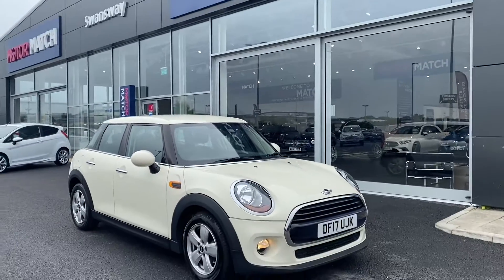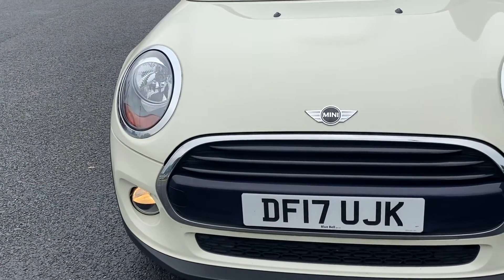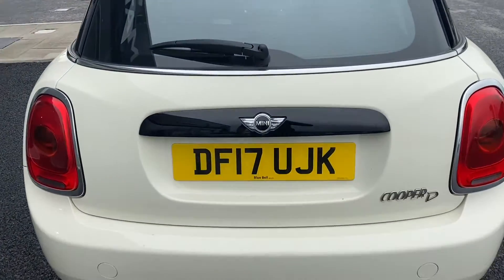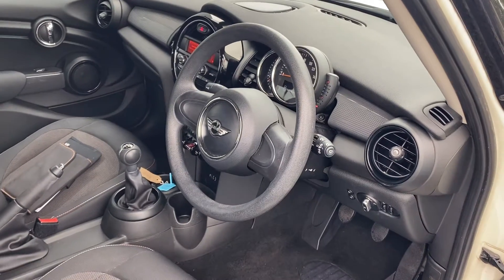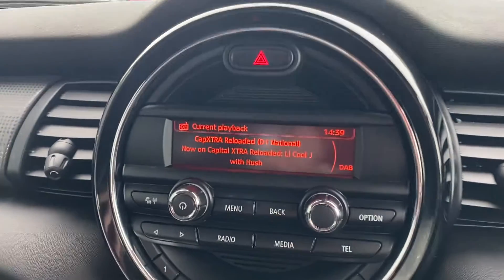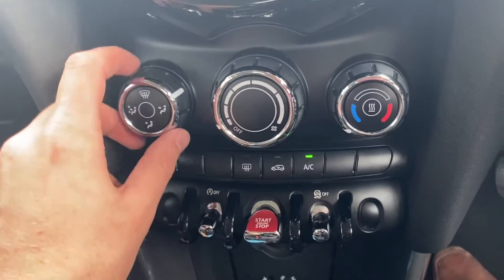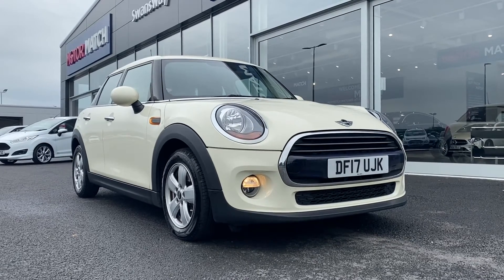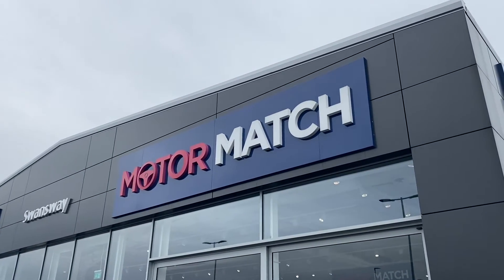Used 2017 MINI Hatch 1.5 Cooper D at Chester | Motor Match Used Cars for Sale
Just into our stock, this MINI Hatch 1.5 Cooper D  in White, is now available for sale from Motor Match Chester.